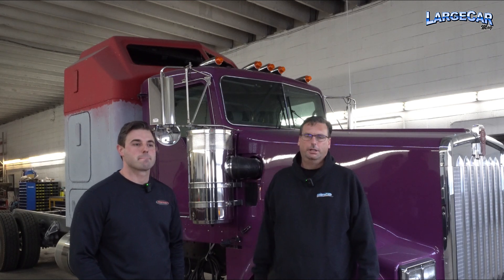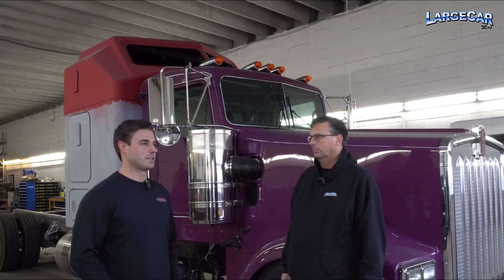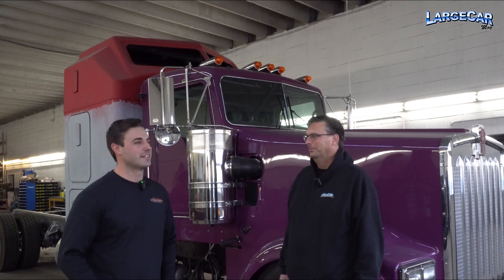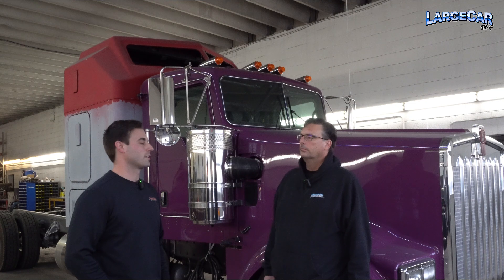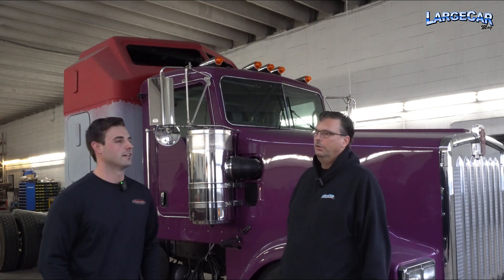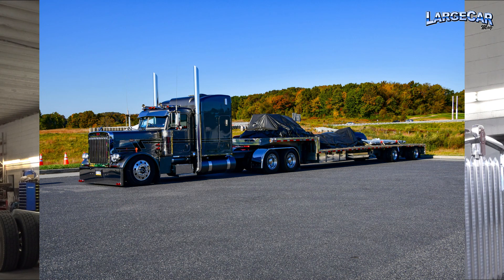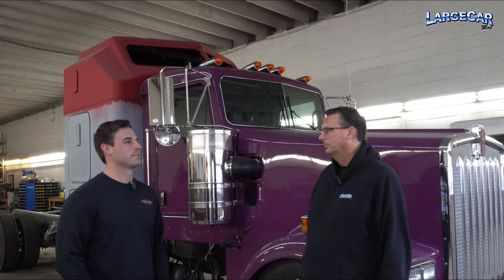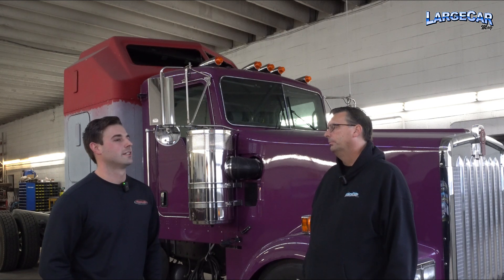Shop Spotlight: Goods Truck Service Vol.1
On this upload we went to Goods Truck Service and checked out their beautiful shop and talked to Dallas Good about their history and checked out  the 2 builds they have going on right now. Shane Scofield's W900L and Lowell Horst's 379. I will be heading back in a few weeks to get a look at the progress.